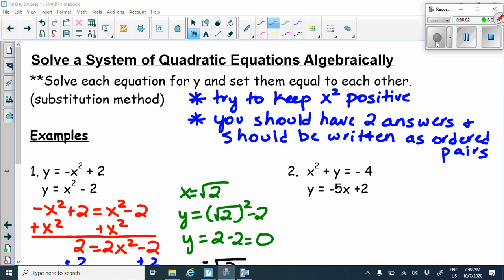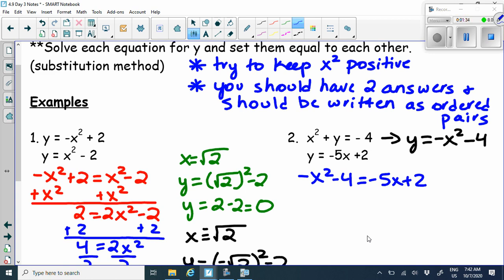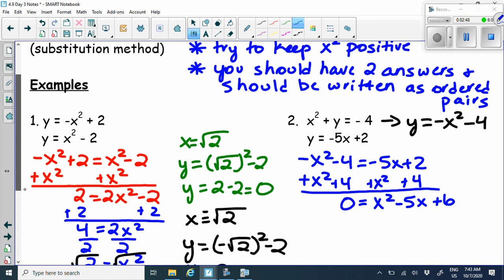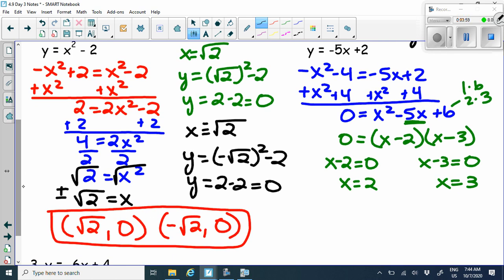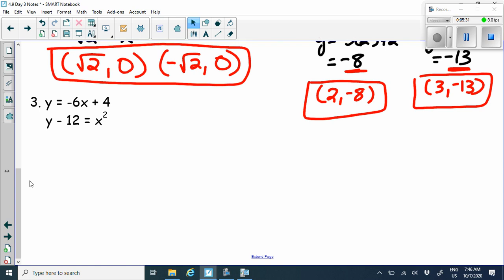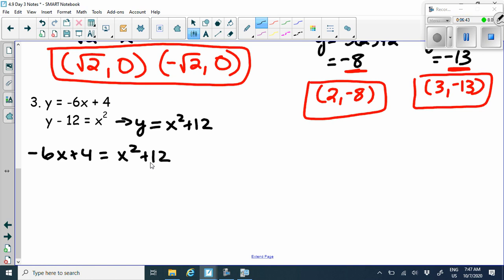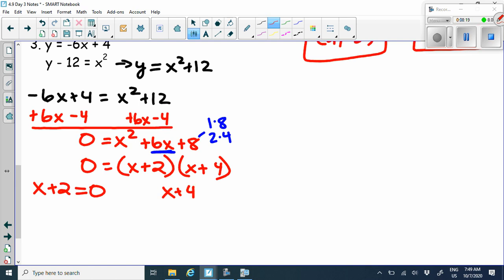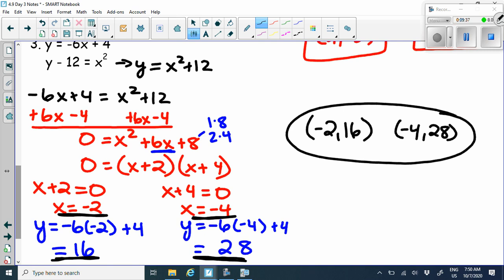Algebra 2: 4.9 Examples 2 3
Solving systems of quadratic equations algebraically. Solving by factoring.